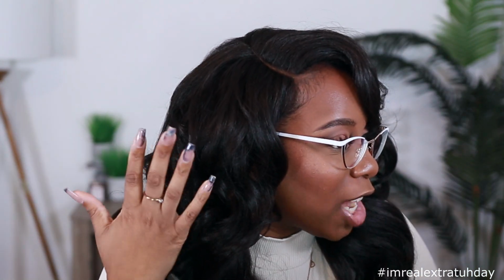$30 Voluminous Curls ! Natural Texture How to Make LACE PART Look Natural + Cut Your Synthetic Wig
$30 Voluminous Curls! Natural Texture How to Make LACE PART Look Natural + Cut Your Synthetic Wig . Check out this cheap synthetic wig - $30 Zury Sis Diva H Sista Wig . This affordable synthetic wig has a voluminous curls on a natural texture and lace part that looks natural with a little bit of work. You can wear Zury Sis Diva H long or you can cut your synthetic wig short like I did. Voluminous curls on a synthetic wig is the way to go to save coin! I tried 2 colors, a #2 and the SOM RT Red Copper

Freetress Letty

DIVA H - Big Head Friendly

1. on front hairline
2. on sides to hairline and right above ears
3. down in back to nape of neck.
BIG HEAD FRIENDLY: 3 out of 3 points
BIG HEAD ASSOCIATE: 2 out of 3 points
TOO SMALL: 0 - 1 out of 3 points

WHAT KIE WORE:
Turtleneck Walmart
Flannel Walmart (Men's)
Leggings Amazon store front above link

WHAT KIE USES DAILY:
Revlon Diffuser
My Strapless Bra
Wax Stick (not mine, but better)
GEX Canvas Block Head (23in)
Wig Tripod
Huapan Mink Lashes
Mirror
Lapel Mic
Ebin Edge Control (family size)
GEX Beauty WIG GRIP (Brown)

My Makeup:
Lipgloss: code KieGalore on 2 or more

Black Owned Apparel:
MelenatedKin